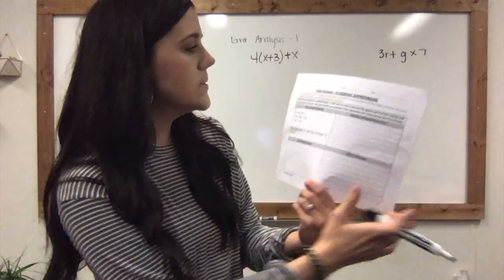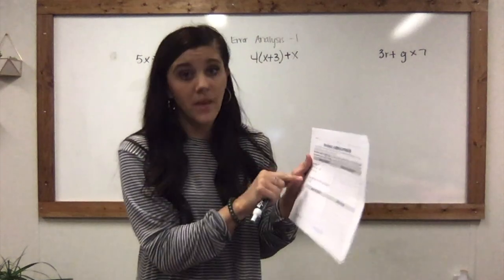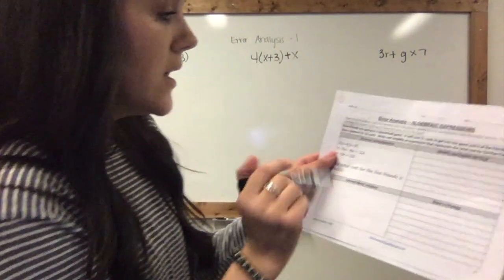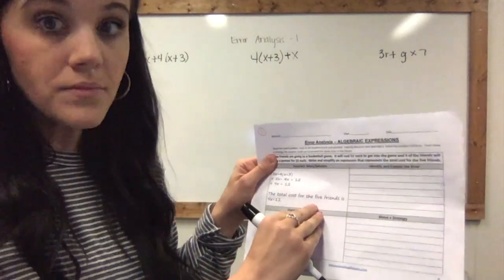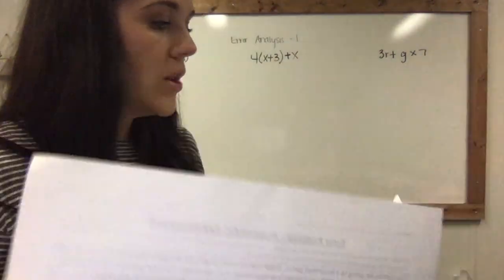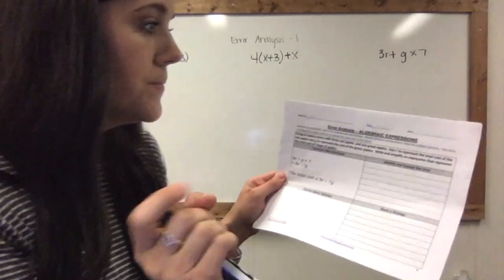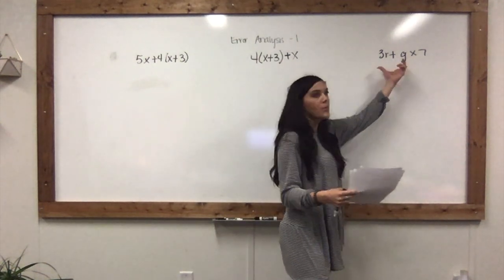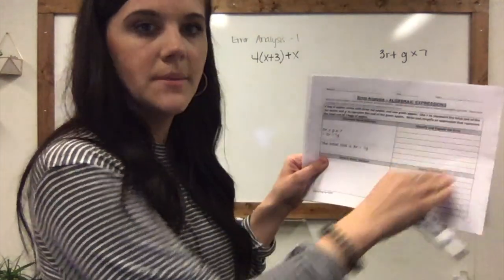3.23.20 - Math/7th Grade